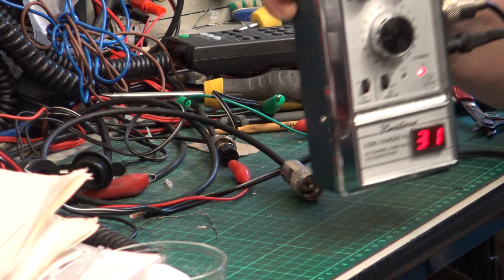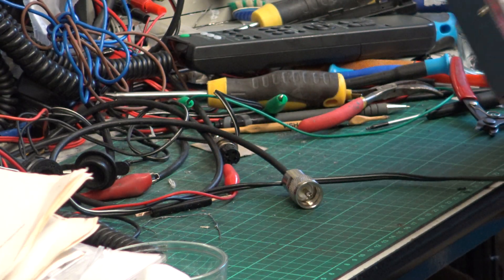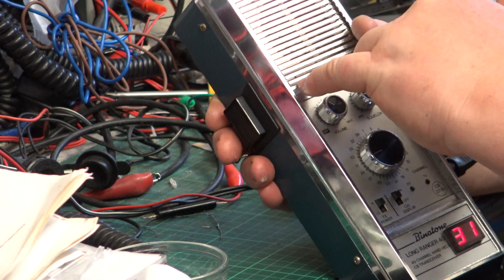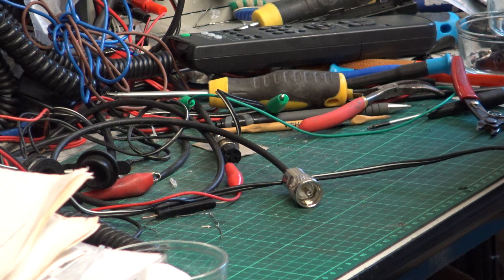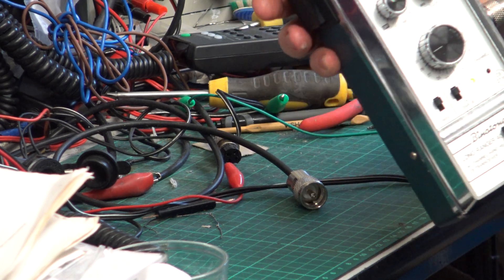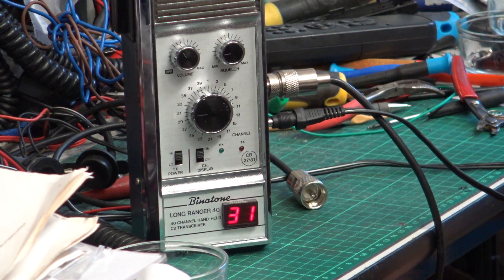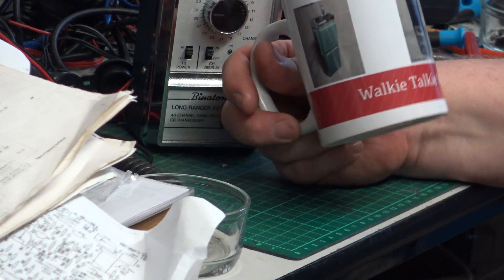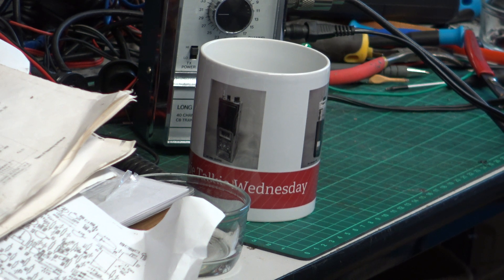Binatone Long Ranger 40 UK CB27/81 CB radio (Handheld 4W) - On The Air Test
This 1981 Binatone LongRanger 40 is doing 3.7W & is a 12V radio (not 13.8v). The radio is plugged into our usual roof aerial & performs just like a mobile set, transmitting & receiving the full 6 mile 'difficult terrain for radio' standard test route that we use.

Field tests to follow.

Recorded 1st July 2020

Lincolnshire UK